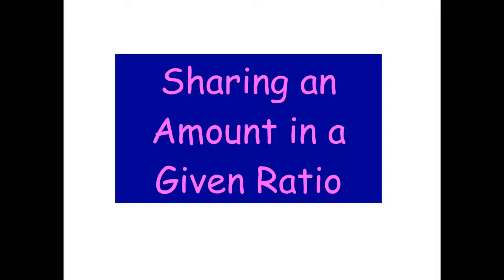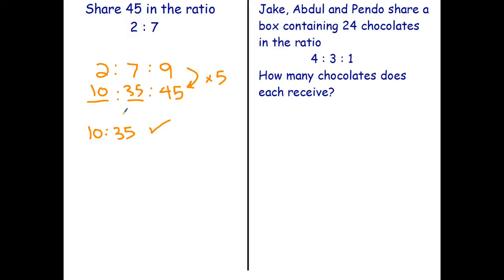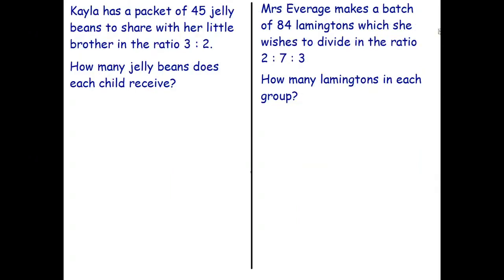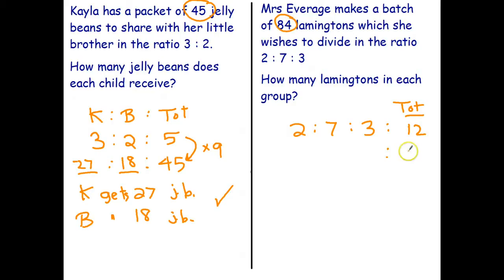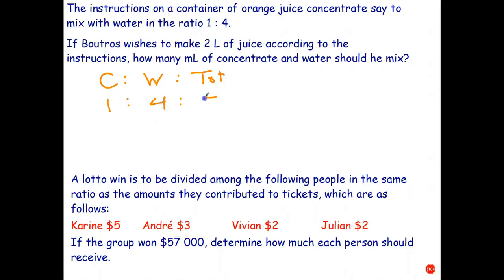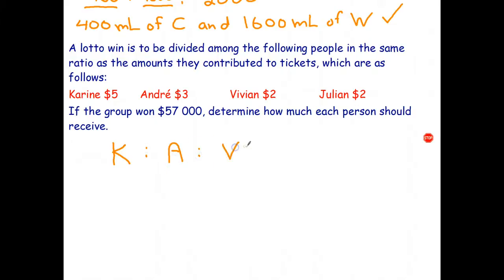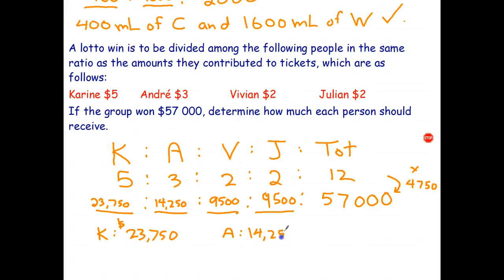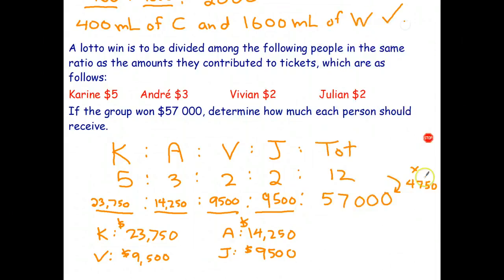Sharing an Amount in a Given Ratio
In this video, you will learn how to share lotto winnings if each person contributes a different amount.